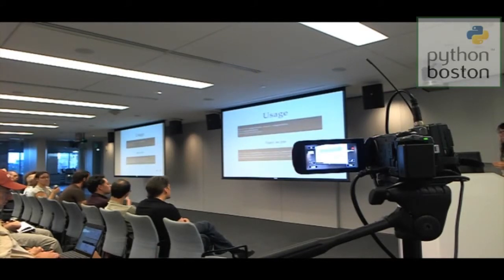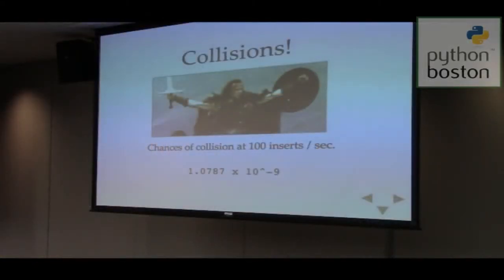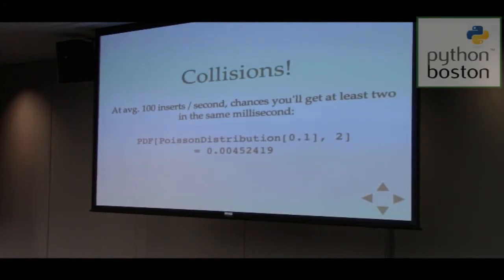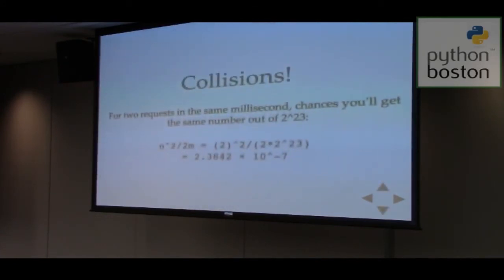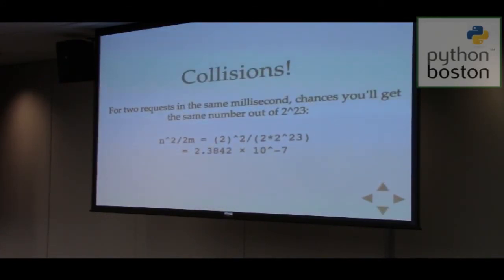Boston Python July 30 Lightning Talks - Mali Akmanalp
Boston Python presents an evening of all lightning talks, 5-10 minutes each, on a wide range of topics.

Mali Akmanalp discusses Simpleflake.